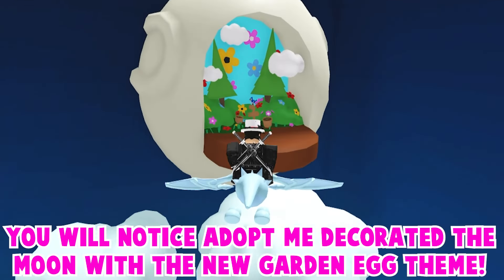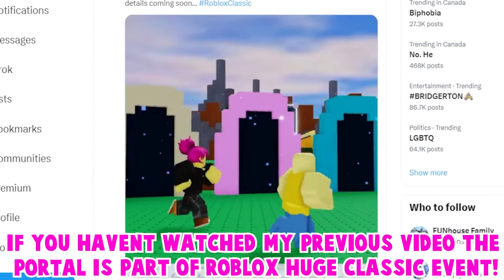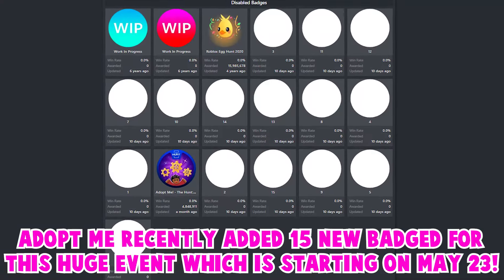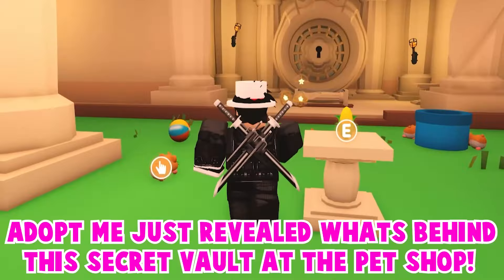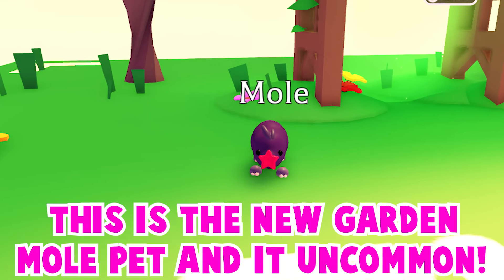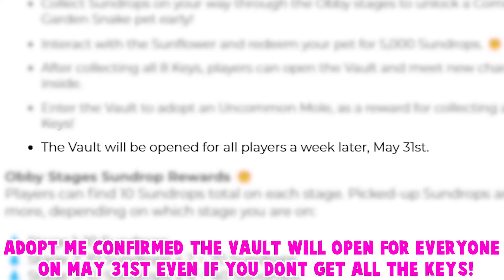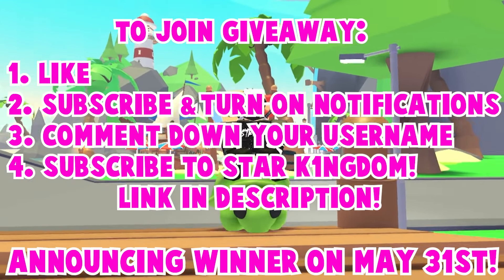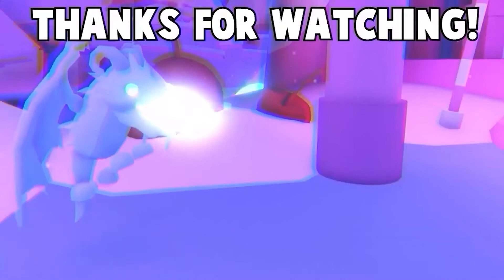⚠️*BEWARE* 🤯ADOPT ME JUST CHANGED MANY THINGS IN THIS NEW UPDATE…🔥😱EVERYONES HAPPY! ROBLOX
⚠️*BEWARE* 🤯ADOPT ME JUST CHANGED THIS NEW UPDATE…🔥😱EVERYONES HAPPY! (ALL INFO) ROBLOX
In this video, I will be showing ADOPT ME CHANGED SO MANY THINGS IN THE NEW UPDATE!

I will be giving away TURTLE!
1. Like
3. Comment down your Roblox Username
Good luck everyone! :D